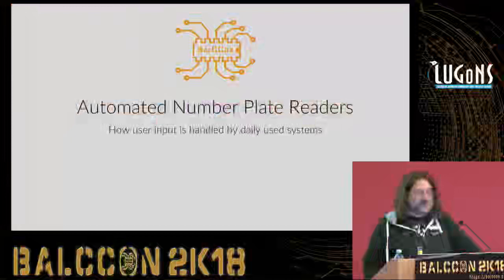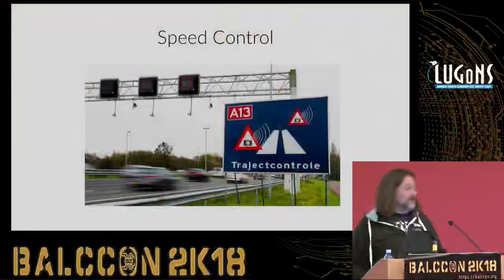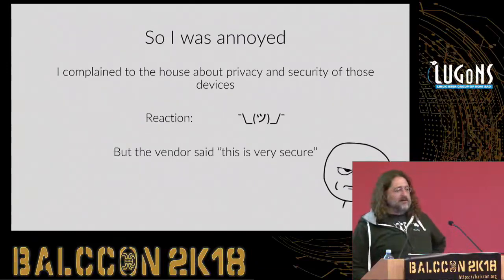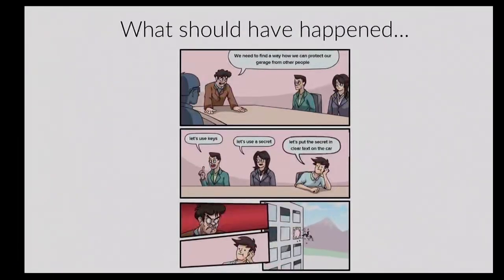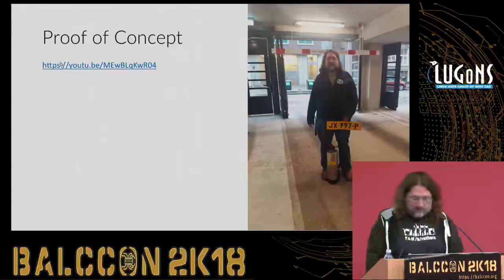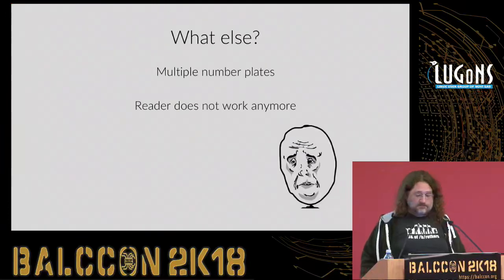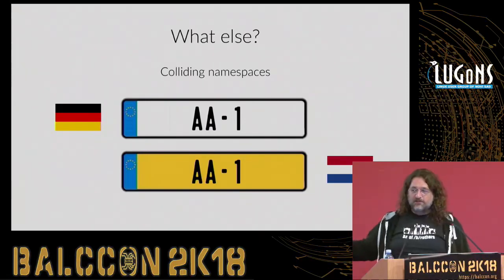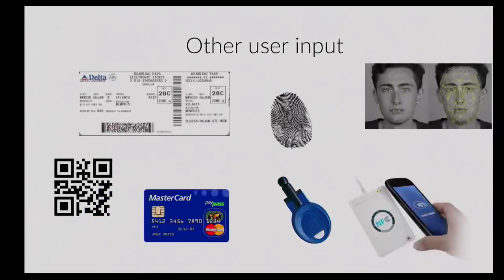mc fly Automated number plate readers